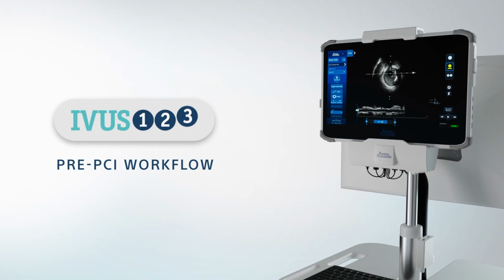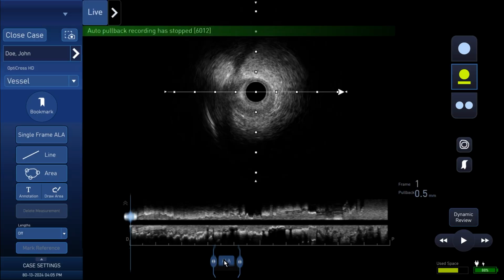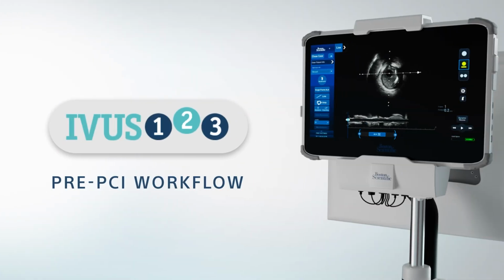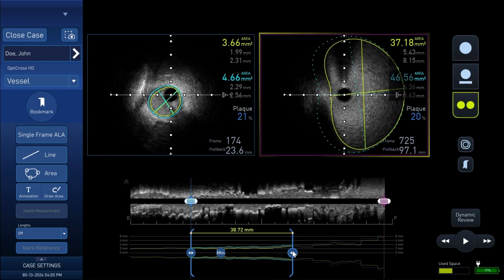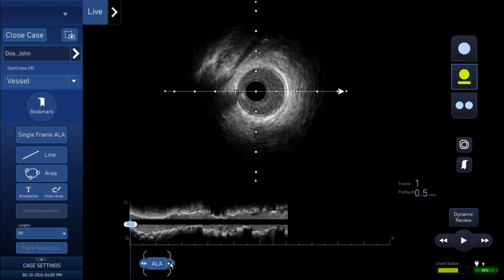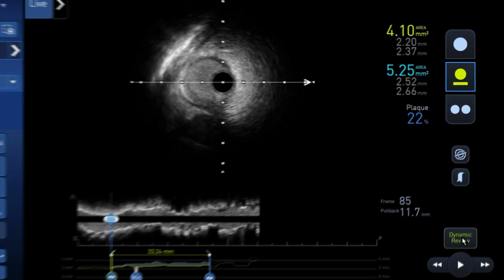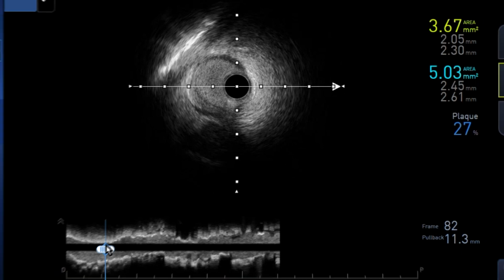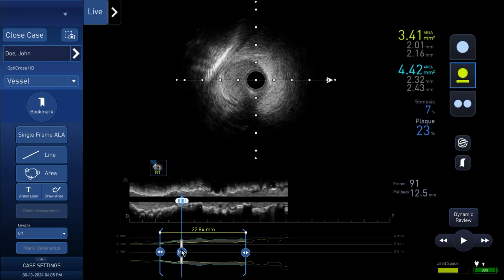IVUS 123 Workflow: Using the ALA™ Machine Learning Algorithm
In this video we explore how the Automated Lesion Assessment (ALA™) machine learning algorithm, available with the AVVIGO™+ Multi-Modality Guidance System, can provide a seamless percutaneous coronary intervention (PCI) procedure experience.

By integrating ALA into your IVUS workflow you can enhance decision-making and drive better patient outcomes. Supported by clinical evidence, IVUS reduces guesswork in Modern PCI procedures.

Watch to see how the ALA machine learning algorithm streamlines lesion assessment, helps optimize stent placement, and enhances procedural efficiency with IVUS imaging, a key component to Modern PCI.

Learn more about the AVVIGO+ system and how ALA can change your clinical practice

0:00 – 0:16 Introduction to IVUS 123 ALA™ Workflow
0:17 – 1:37 IVUS 123 Pre-PCI Workflow
1:38 – 3:19 IVUS 123 Post-Stent Workflow
3:19 – 3:44 Conclusion

Prior to use, please see the complete “Directions for Use” for more information on Indications, Contraindications, Warnings, Precautions, Adverse Events, and Operator’s Instructions Rx only. IC-2061501-AA